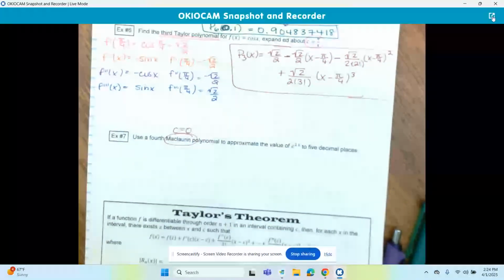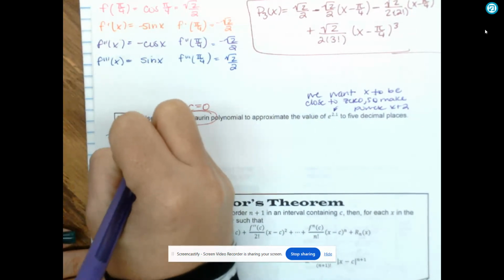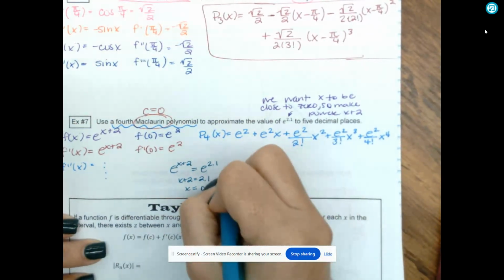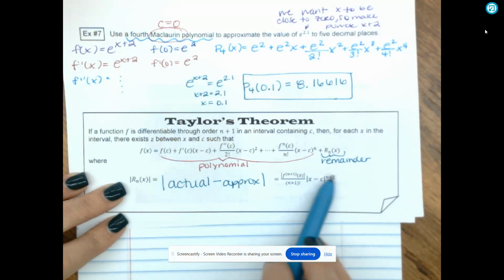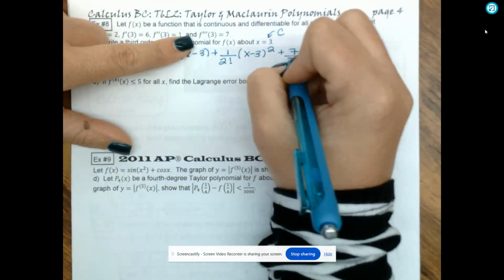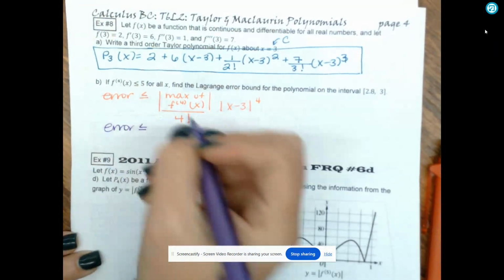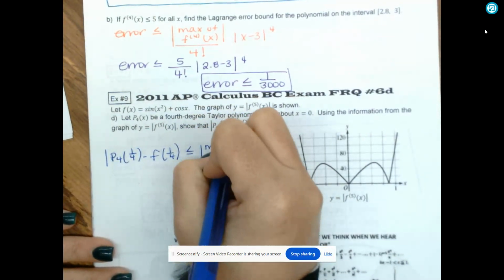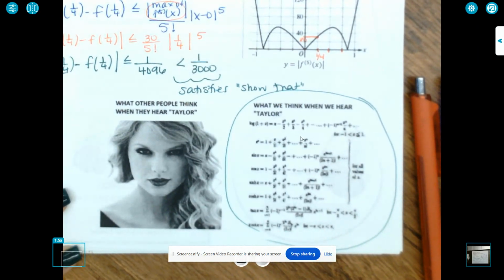T6L2 Notes (Last 2 examples)